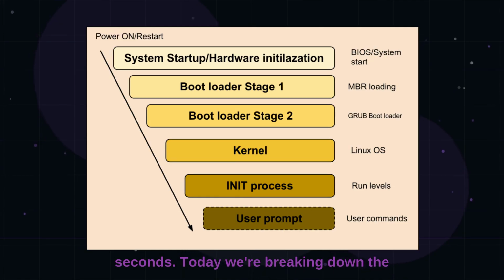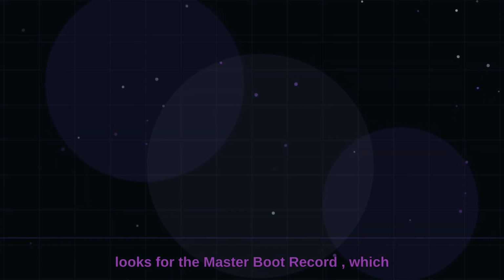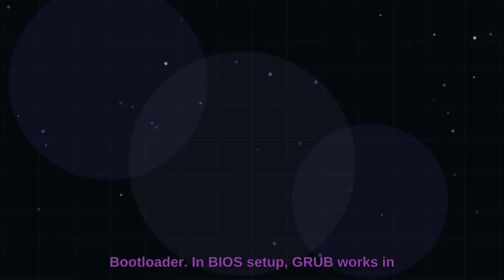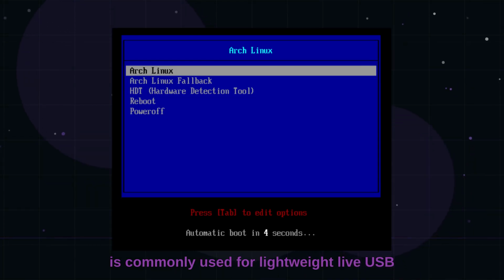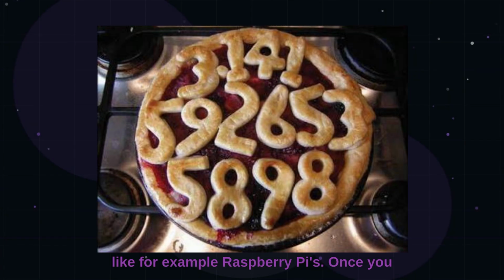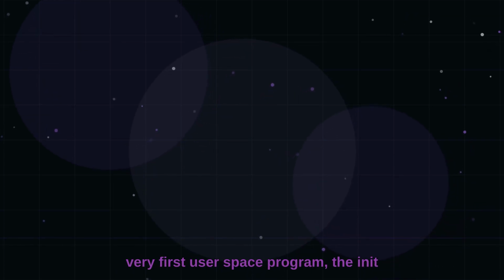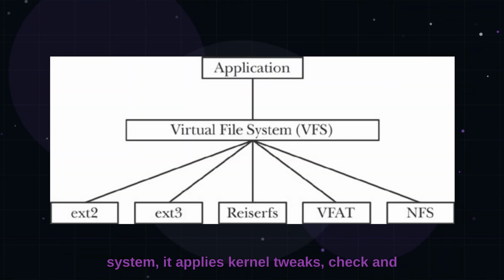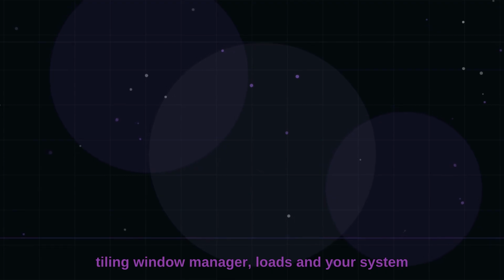What Really Happens When Linux Boots?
Have you ever wondered what actually happens between the exact second you press your computer's power button and the moment your Linux desktop or login screen appears?

⏱️ Timestamps:
00:00 - Introduction
00:26 - Stage 1: System Startup (BIOS vs. UEFI)
01:35 - Stage 2: The Bootloader (GRUB, systemd-boot & alternatives)
03:02 - Stage 3: The Kernel Stage (vmlinuz, start_kernel & initramfs)
04:08 - Stage 4: The Init Process & User Space (SysVinit vs. systemd)
04:57 - Stage 5: User Authorization & Desktop Environments
05:37 - Conclusion